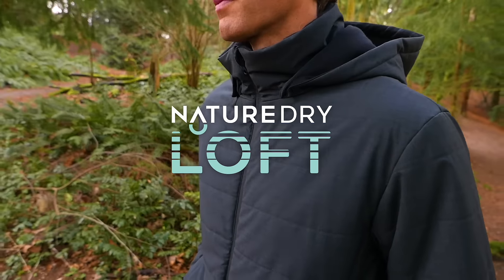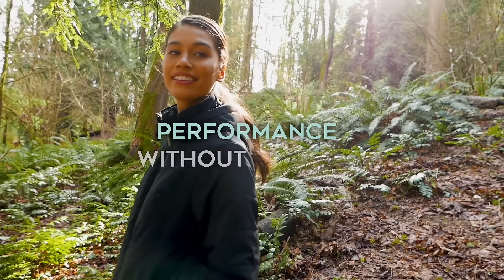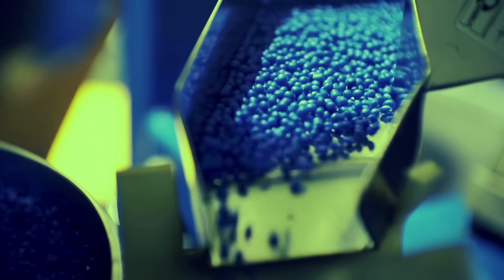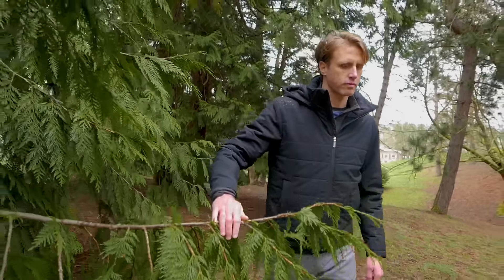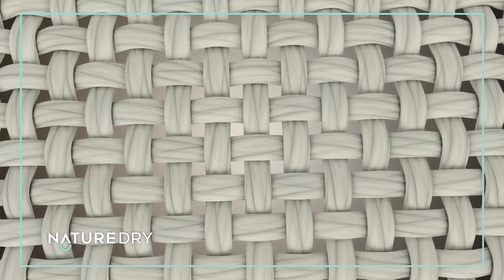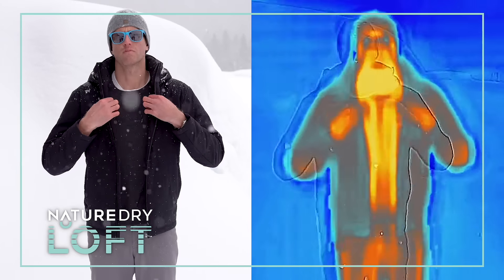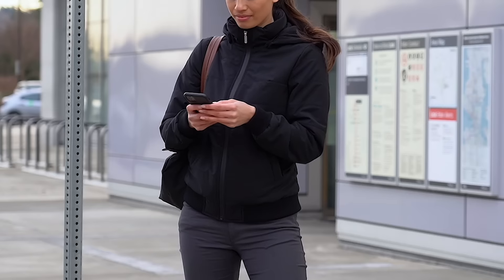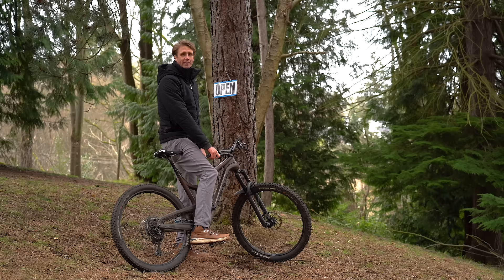NatureDry LOFT: The First All-merino Wool Insulated Jacket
The first merino wool, all-weather, plastic- and chemical-free insulated puffy. Cold weather performance without the plastic.